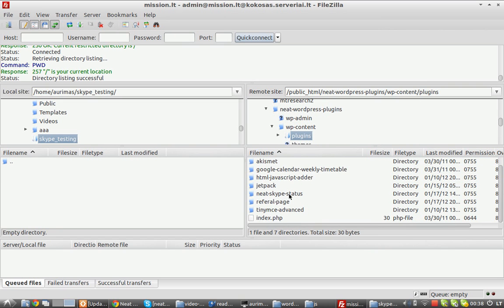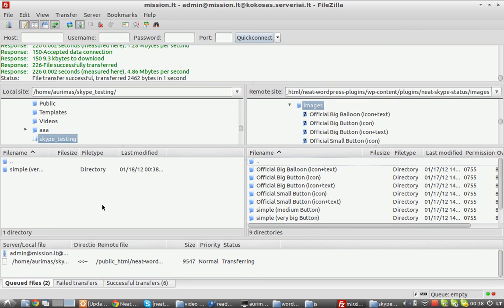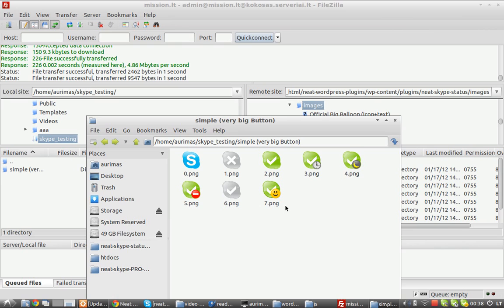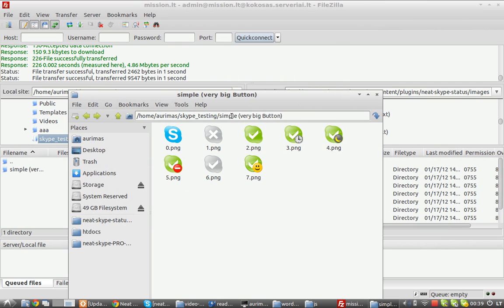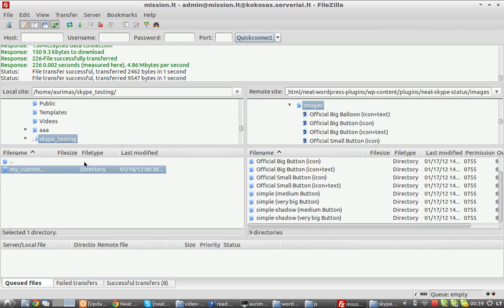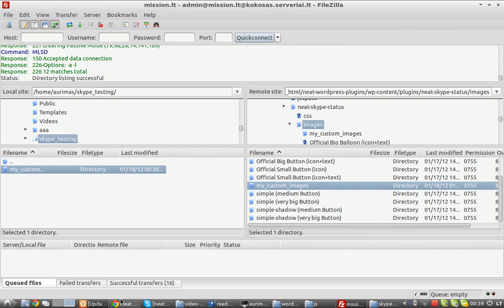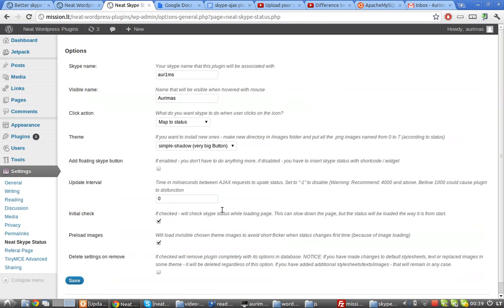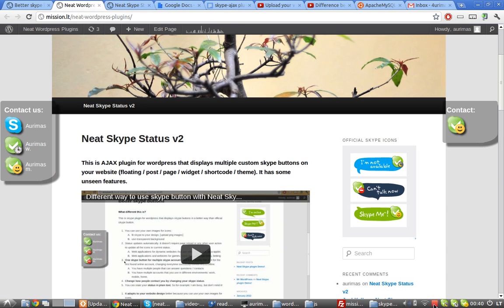How to use custom images for skype buttons w/ Neat Skype Status.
Basically: you go to plugin neat-skype-status/images, make a copy of one of the folders with icons, change icons to your own images but leave the names and file format.